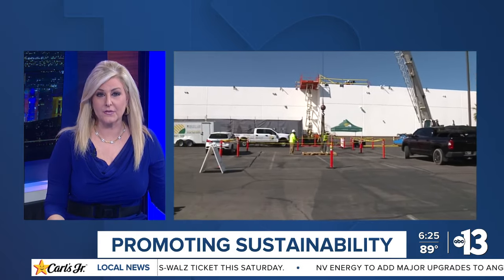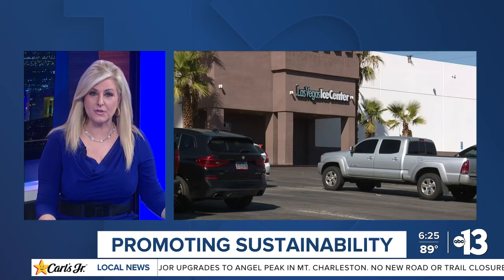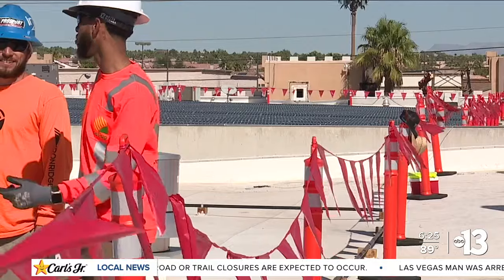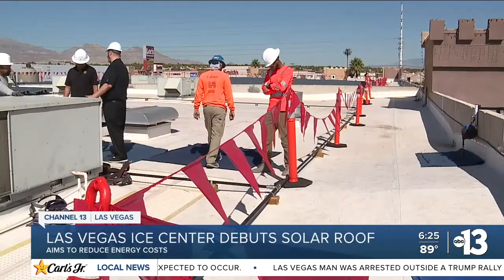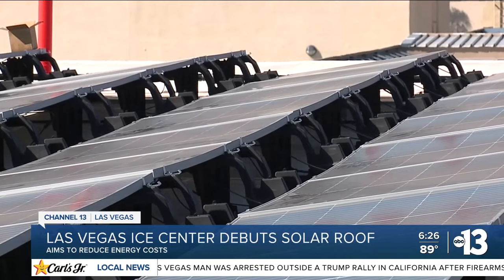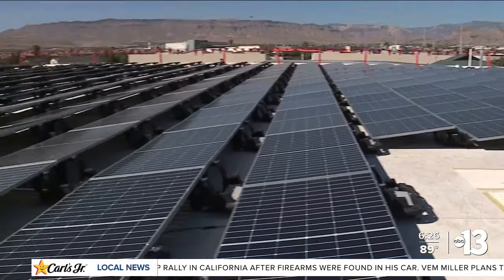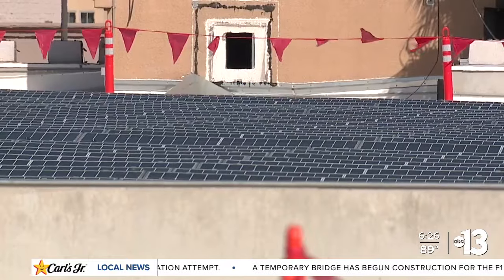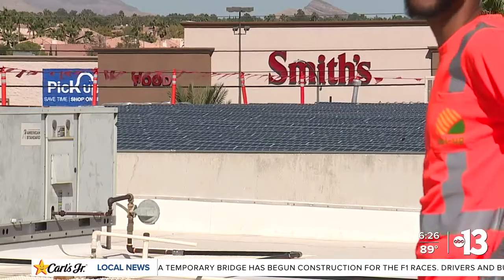How the Las Vegas Ice Center going "Green" helps the state's carbon footprint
The solar panels, installed by Sol-Up on Tuesday, will dramatically reduce the ice center's power bill by relying on clean and sustainable solar power.